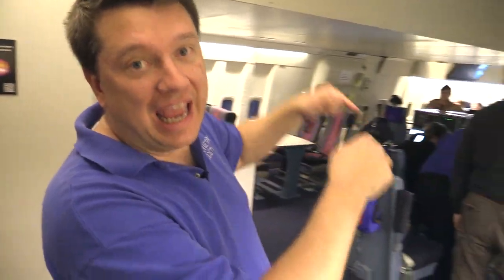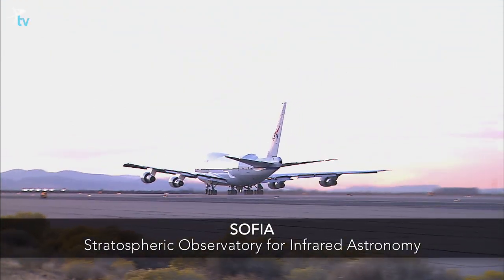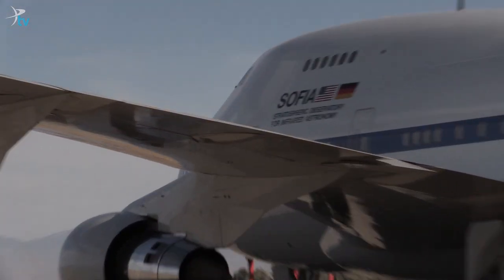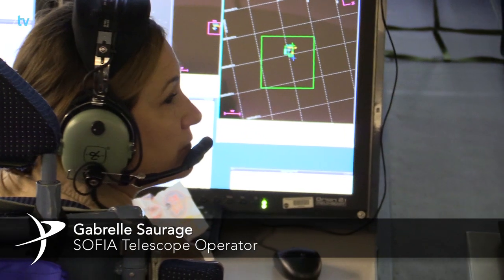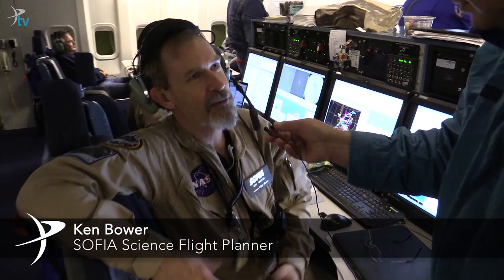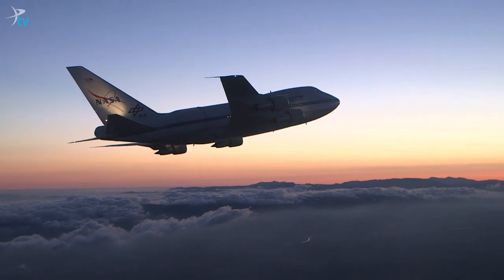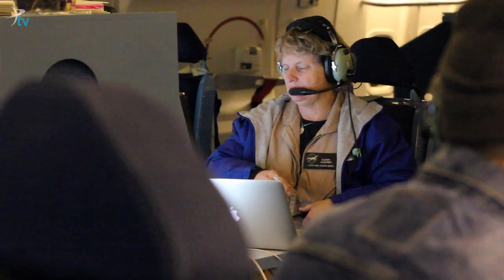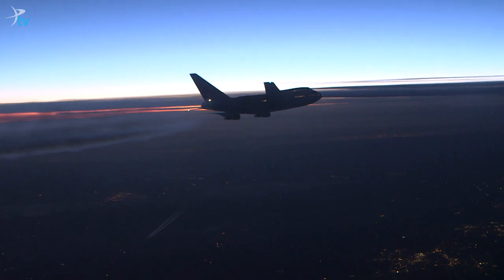SciTech - S.O.F.I.A.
In this episode of SciTech, we take you up to the telescope in the sky, SOFIA. Check out the technology and science behind operating a telescope in an airplane as we go for an overnight ride in the Stratospheric Observatory for Infrared Astronomy.

With Dr. Bruce Betts | Music by Jim McKeever | Edited by Bin Lee